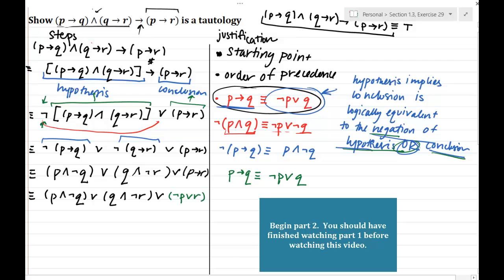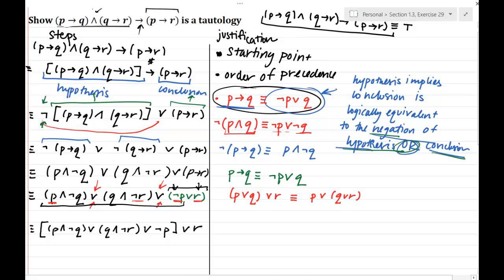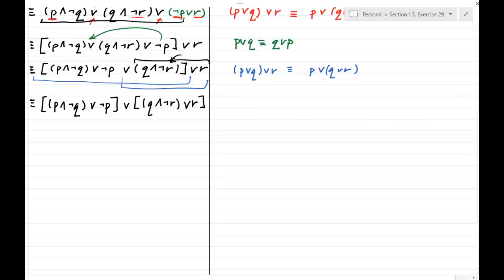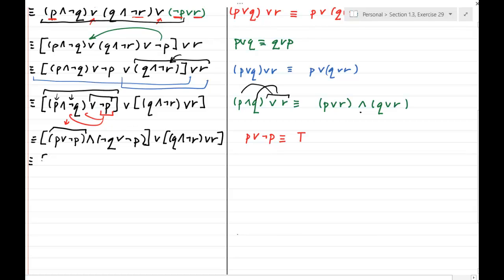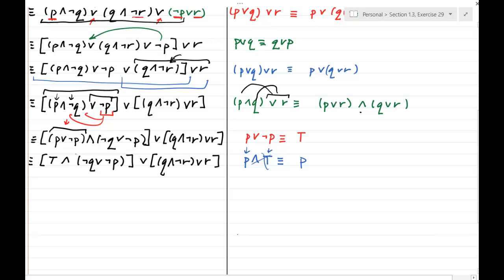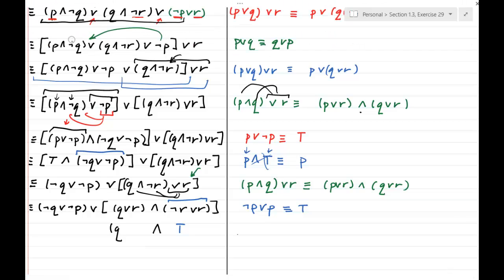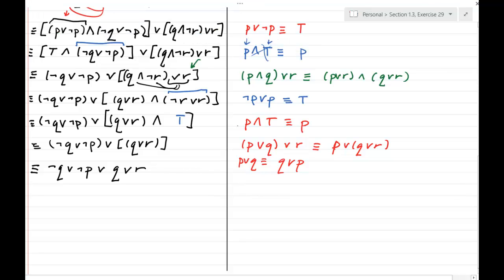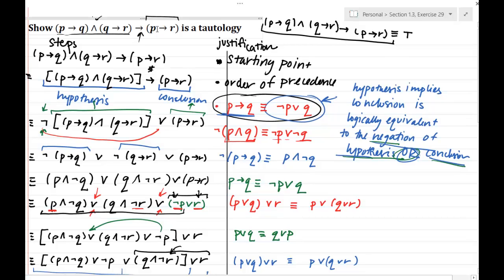Proving a compound proposition is a tautology part 2 of 2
Using a series of logical equivalences to prove a compound proposition is always true.
Preview of future material: this proof also shows that hypothetical syllogism is a valid rule of inference